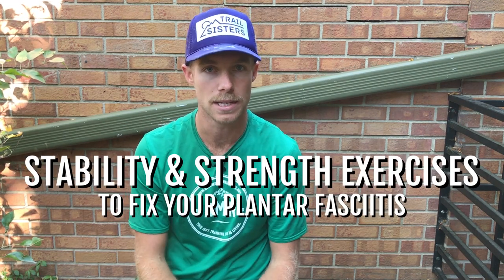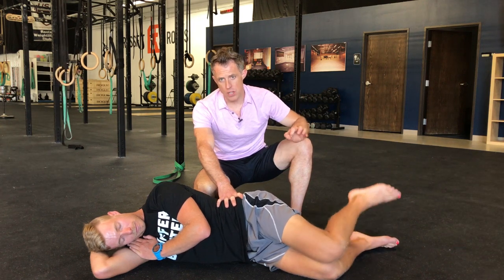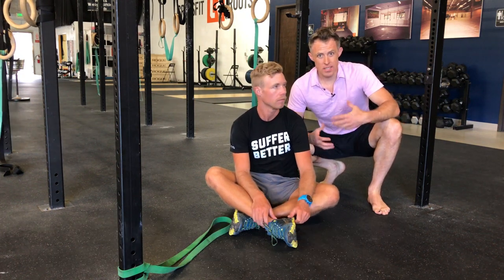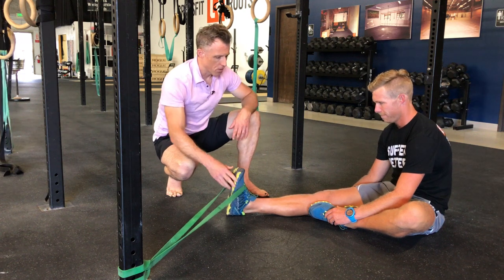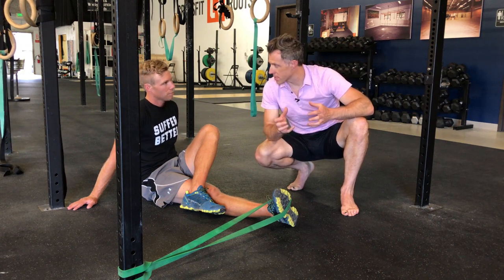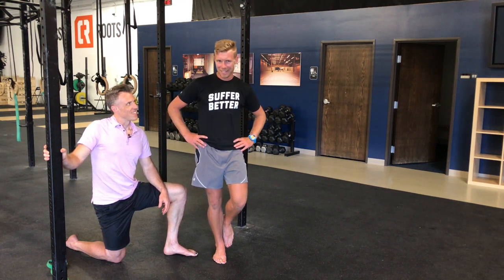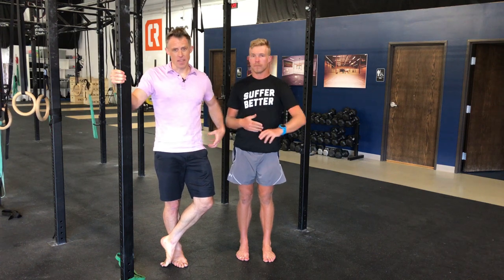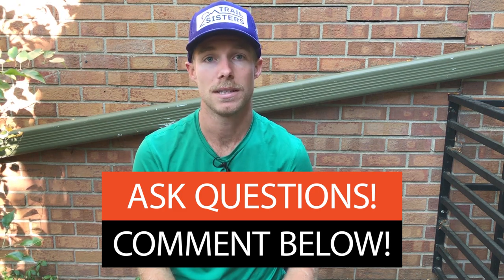3 Steps To Fixing Plantar Fasciitis For Runners (Part 3): Stability Exercises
In PART 3 of our 3 steps to fixing plantar fasciitis for runners, we tackle stability exercises. These will put the nail in that PF pain!

More about Charlie:

Charlie Merrill : MSPT
Owner of Merrill Performance